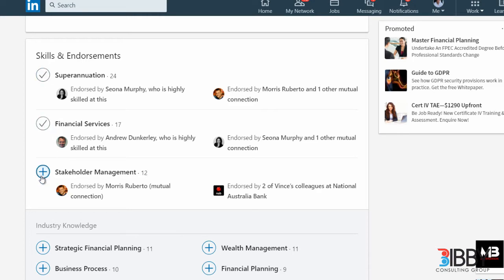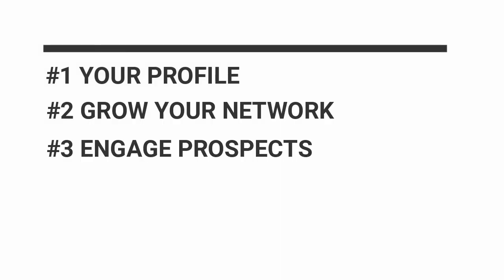5 STEPS TO GENERATE LEADS ON LINKEDIN (DOUBLE YOUR SALES IN 90 DAYS!!)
Looking for how to generate leads on LinkedIn, in this video you will find a 5 step process for lead generation on LinkedIn. This video related to LinkedIn lead generation for financial services professionals but can be applied to other B2B industries who has their customers on LinkedIn aswell.

HOW TO GENERATE FINANCIAL SERVICES LEADS ON LINKEDIN

Want to know how to generate financial services leads on LinkedIn?

There are 5 keys to generating financial services leads effectively on LinkedIn. LinkedIn is a powerful tool to find, connect and engage with prospects in your ideal target market. For financial services professionals, it's an ideal marketing tool.

To generate financial services leads on LinkedIn its important to first of all optimise your profile, Nathanial explains the 22 step process involved in doing this in this video.

The next step is to start generating leads by growing your network on LinkedIn. You want to focus on key decision makers who would make perfect financial services leads.

The 3rd step of generating financial services leads on LinkedIn is to engage prospects and convert them into offline prospects. Avoid making the common mistake of being salesy, be targeted, customised and show interest in the person that you're contacting when generating financials services leads on LinkedIn.

📈 #1 LinkedIn Course - Updated 2021

Best LinkedIn Lead Gen Tool All the Pro's Use? 👉 Kondo